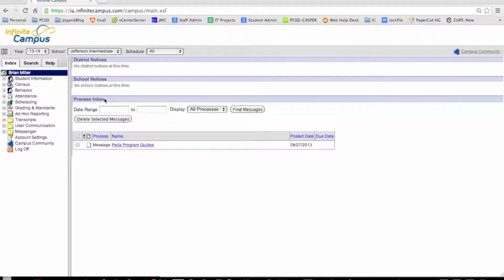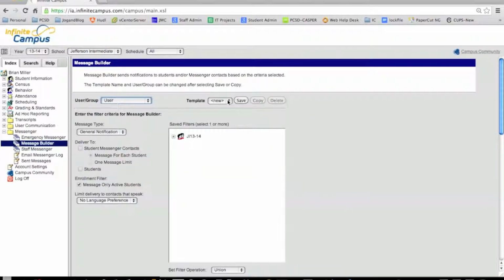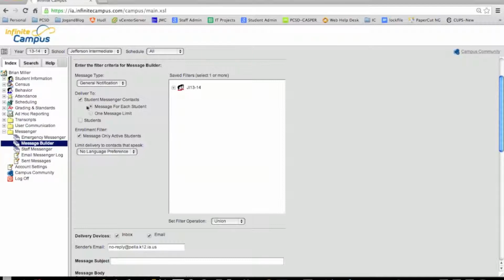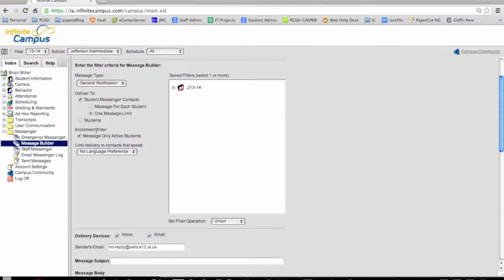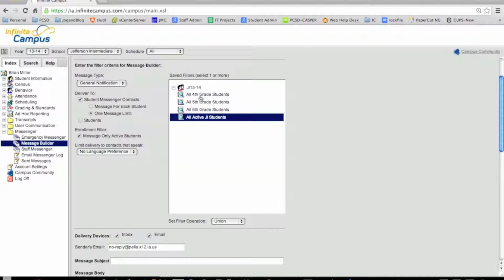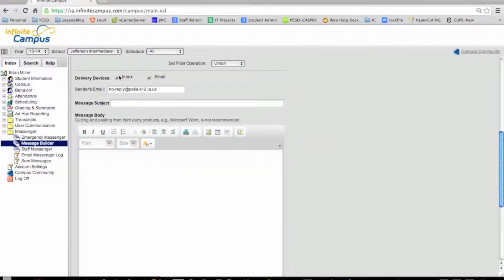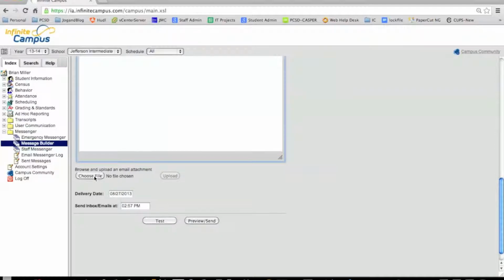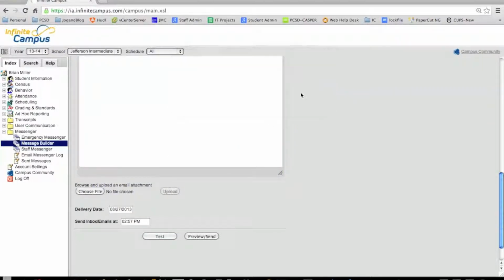Message Builder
How to use Message Builder in Infinite Campus